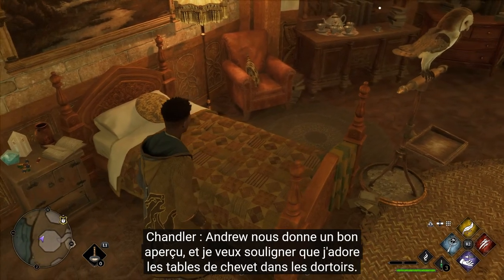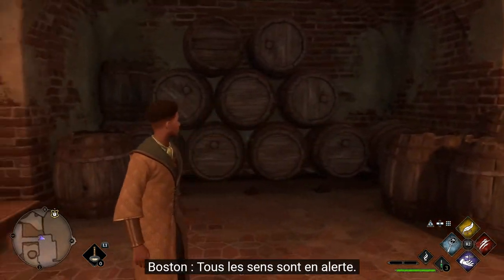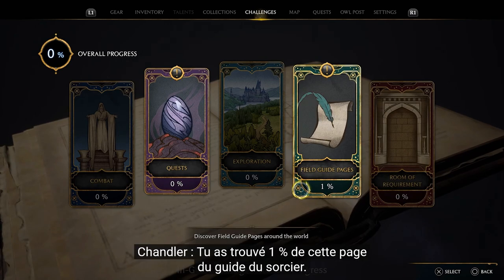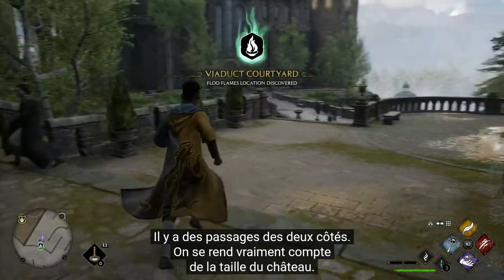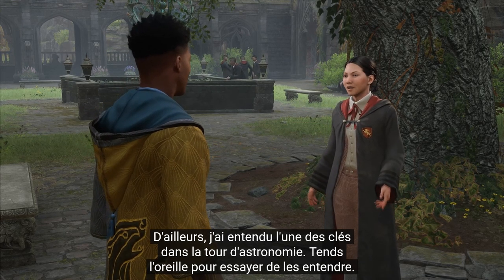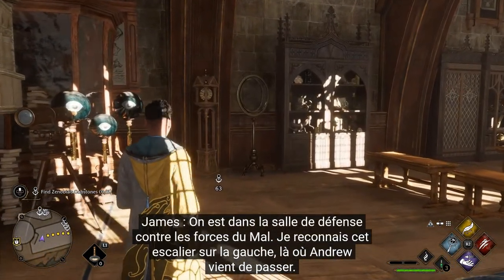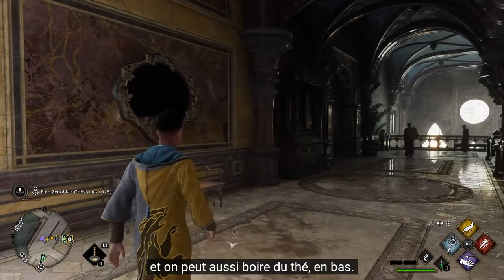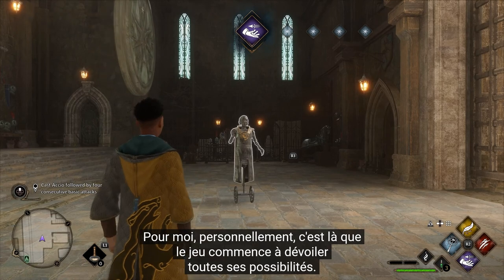[Hogwarts Legacy] Gameplay showcase - Fullscreen gameplay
Amazon Matos:
Clavier Razer Ornata V2
Tapis Razer Gigantus V2 XXL
Souris Razer Basilisk V3
BONTEC Support Ecran